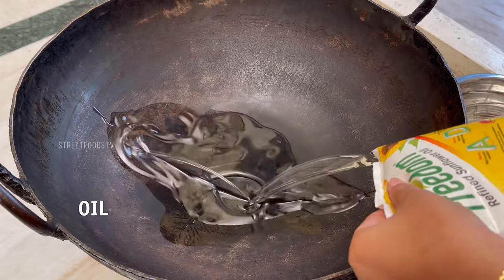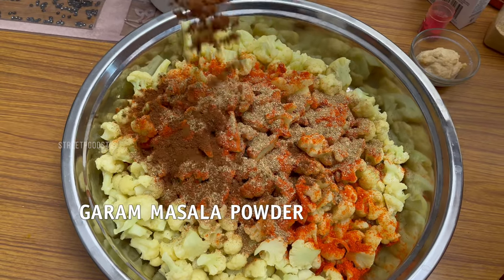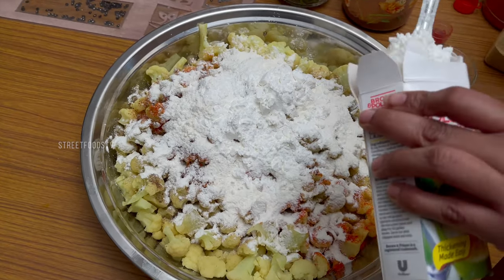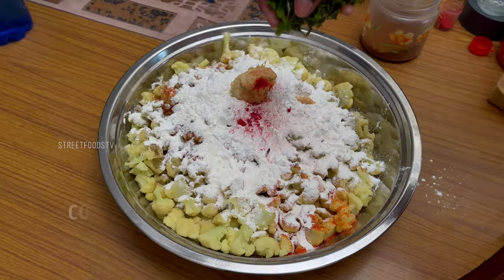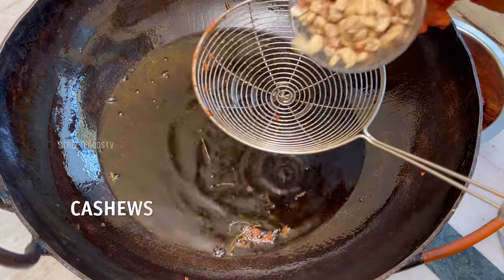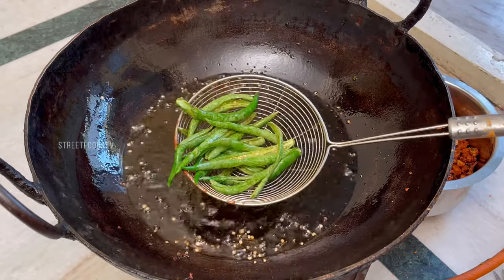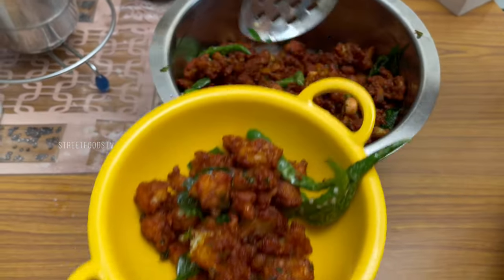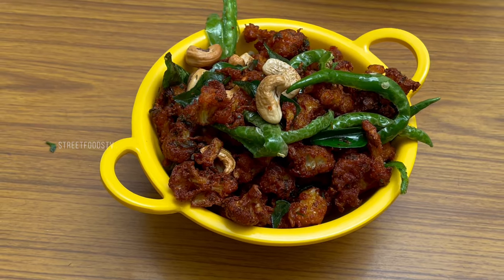Street Style Gobi 65 | Cauliflower 65 | Street Foods Tv